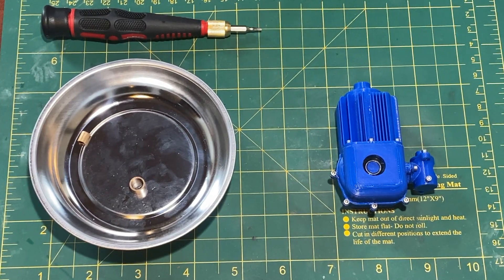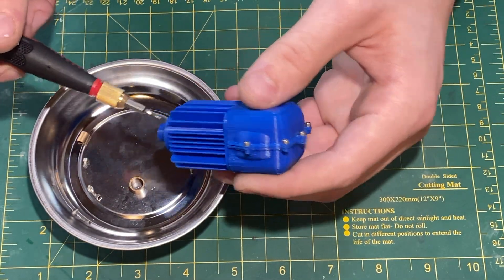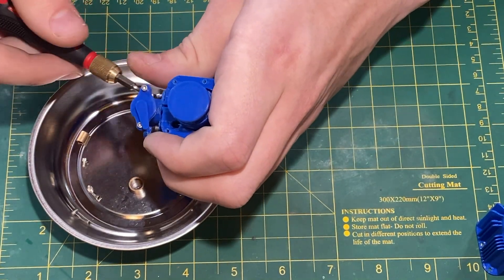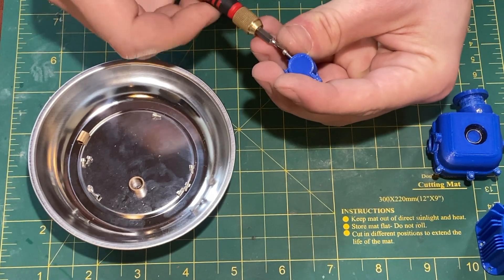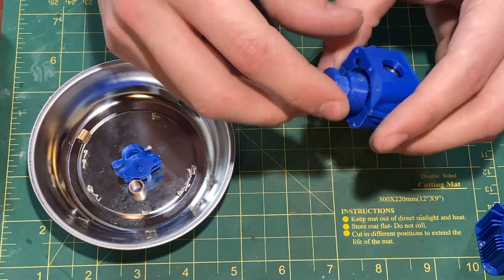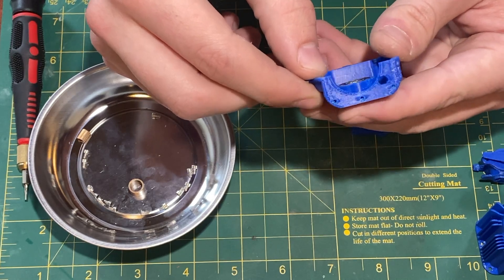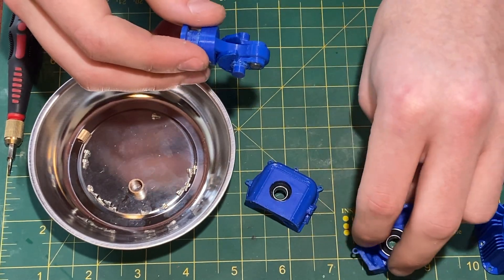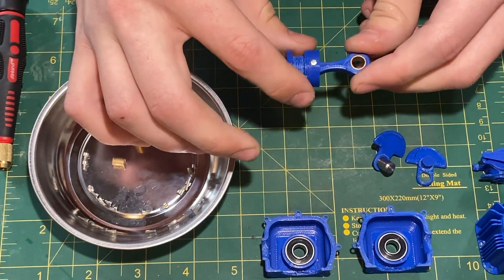3D Printed Cast Two-Stroke Engine Prototype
Hello everyone! In this video, I discuss the PLA prototype of the design for my casted two-stroke engine I showed off in the last video of this series. I printed the parts in this video in PLA on my Prusa Mini 3D printer. I made this prototype to test the fit of the third-party parts with the parts I have designed as well as to pinpoint any specific fit or design issues. I have located a few issues regarding the fit of the crankshaft in the crankcase but the solution is simple. Apart from that, almost all other issues just come down to including tolerances so parts fit better without post-processing. I am happy with how the bearings and stainless steel shafts work together and how those parts fit with the parts I have designed. I think the results of this prototype are enough justification to go ahead with this general design. The next step will be making a few of the design changes I talk about in this video and then printing the parts again on my resin printer. I'm very happy with how the engine is looking.